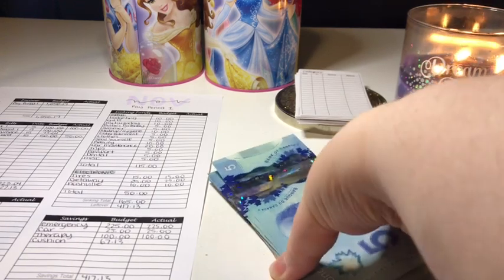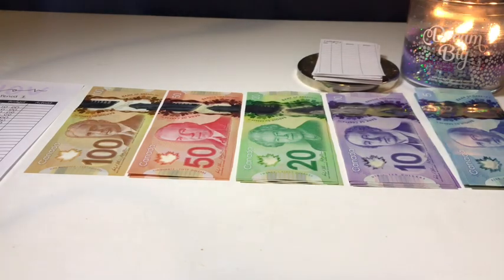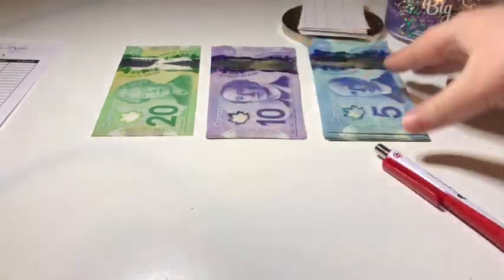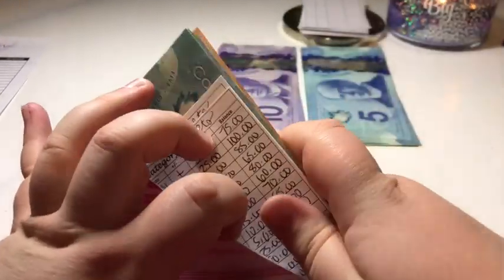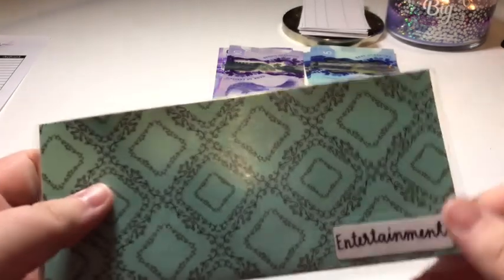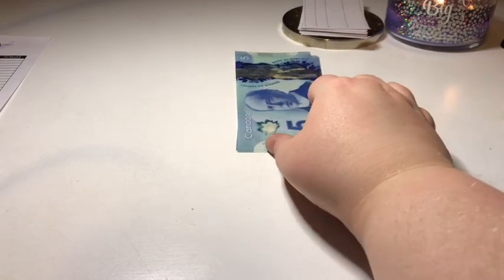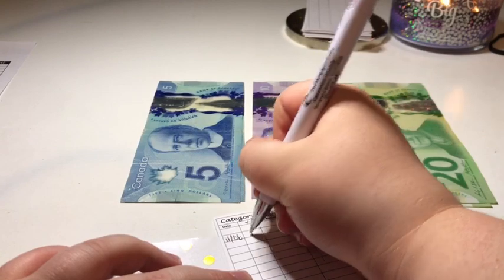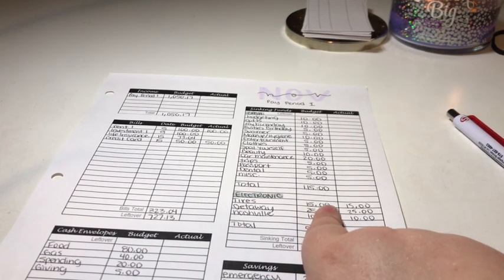CASH ENVELOPE & SINKING FUND STUFFING | November Part 1 | Dave Ramsey Inspired Budgeting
Hey Everyone!
I also hope you all crush your financial goals this month!

Stay Golden,
Alicia